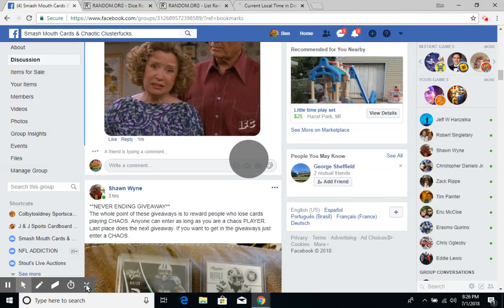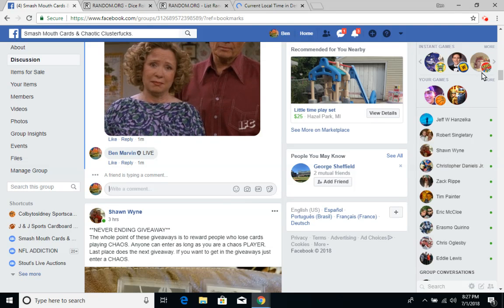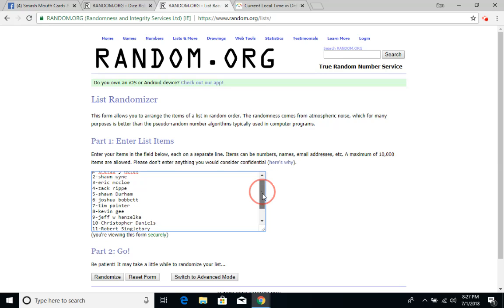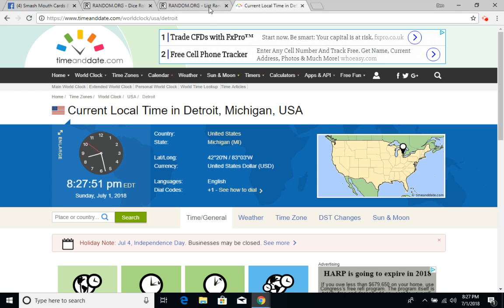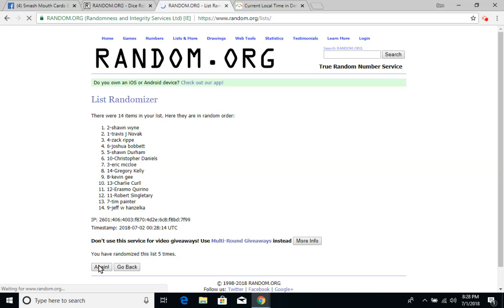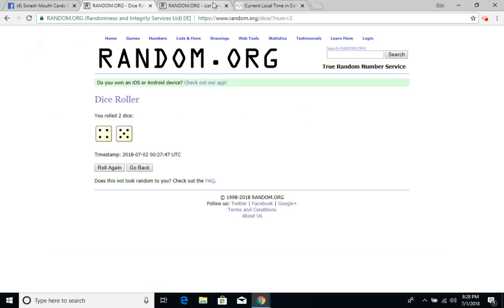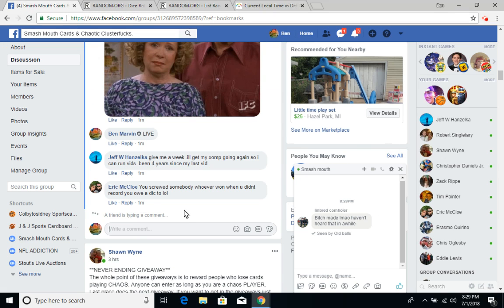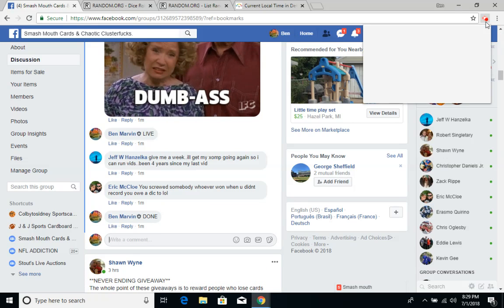Jul 1, 2018 8:29 PM